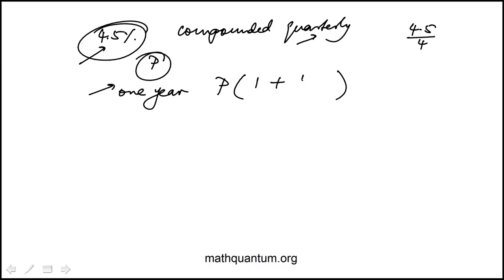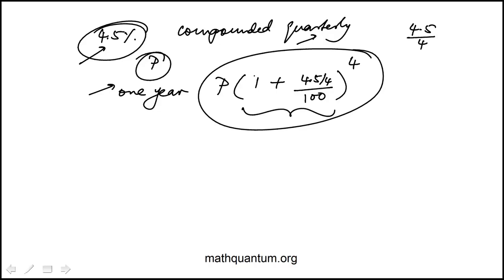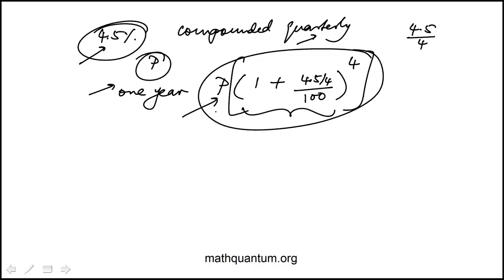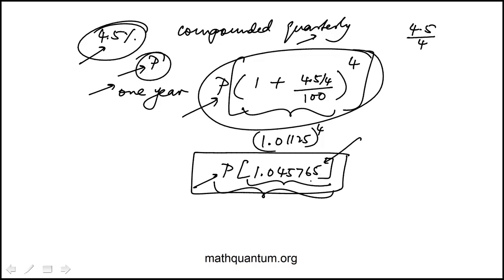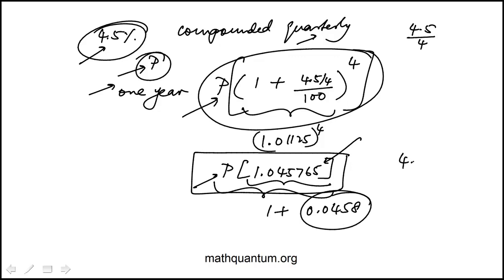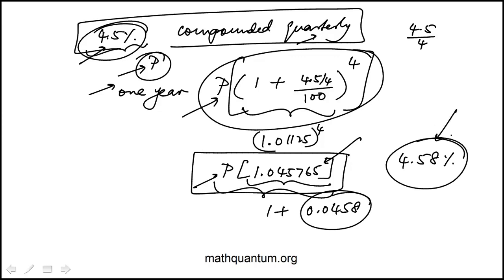Q51 College Mathematics 2022 CLEP Official Study Guide